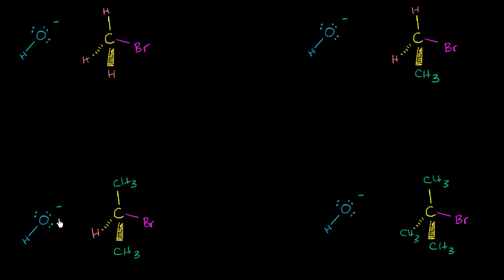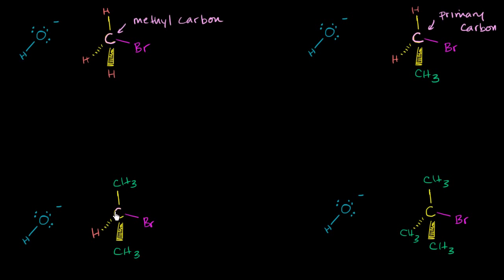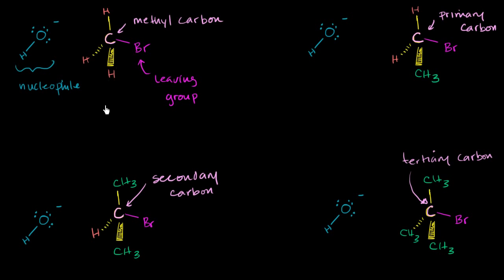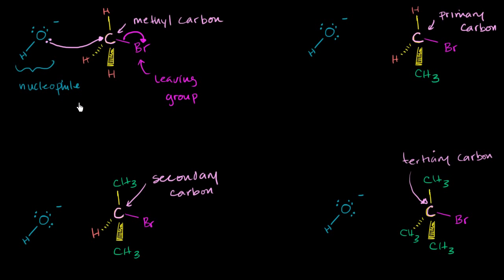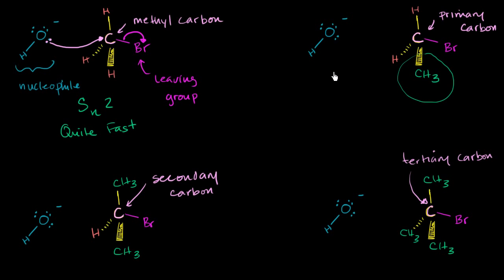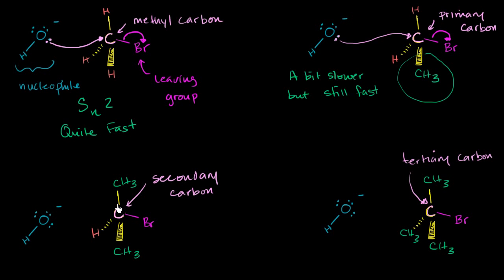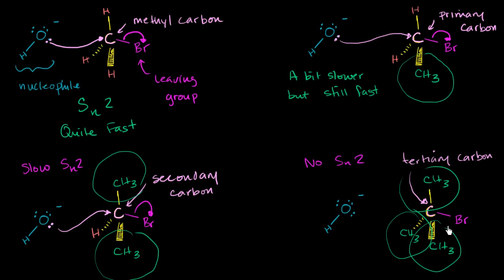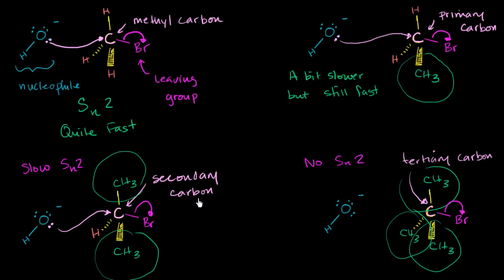Steric hindrance in Sn2 reactions